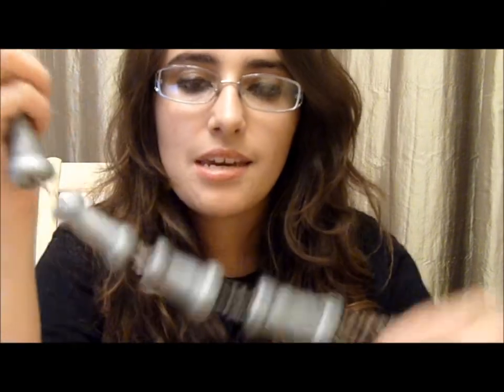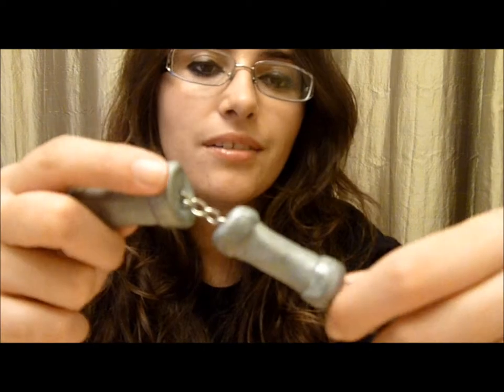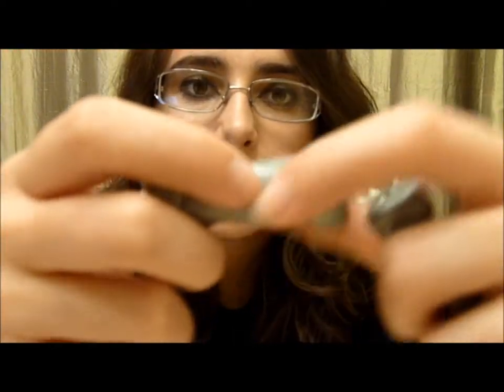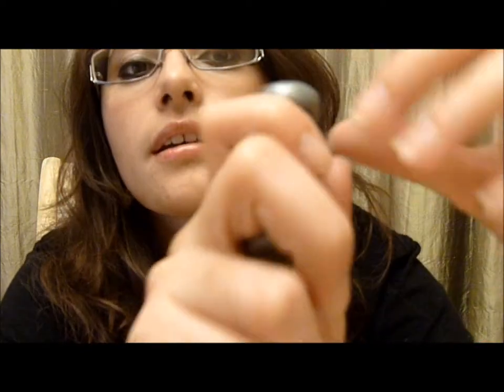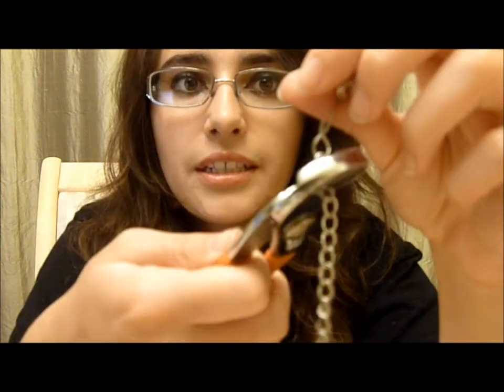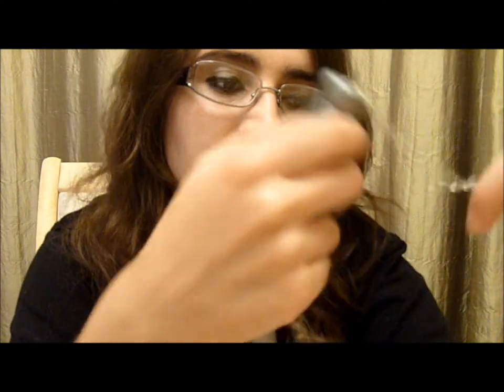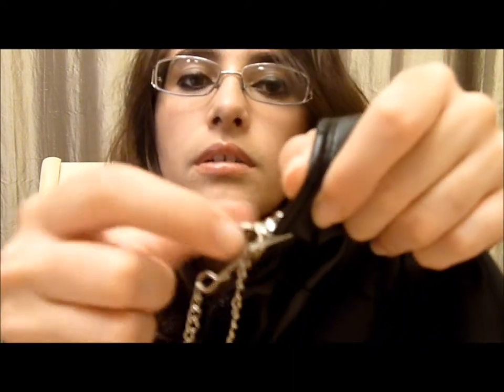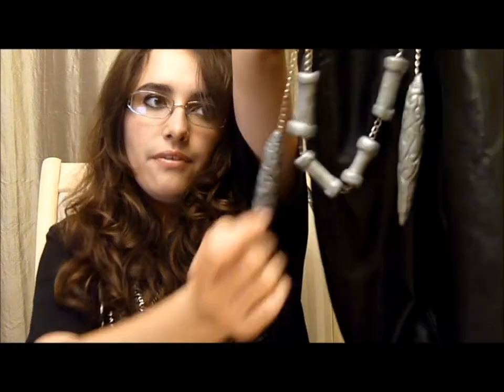How to Make the Organization XIII Cloak Chains Using Polymer Clay (Part 3)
This is my first tutorial ever!!! Yay!!!  :D

So the story behind this is that I posted a picture of the chains I made for my cloak on DeviantArt and I was asked to make a tutorial so here it is!

NOTE:
I have made the time lapse that I promised! The link is below!